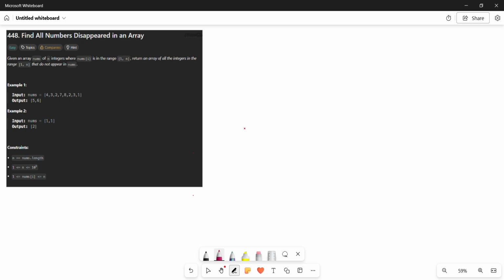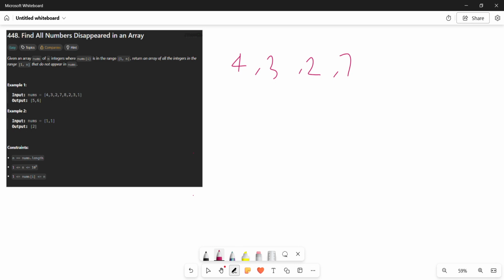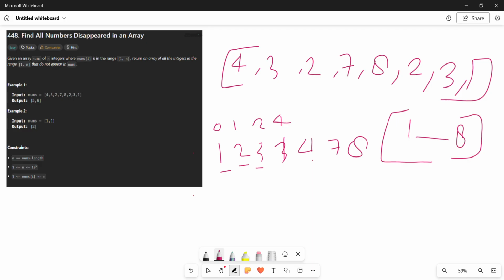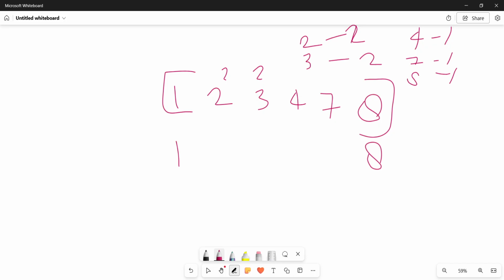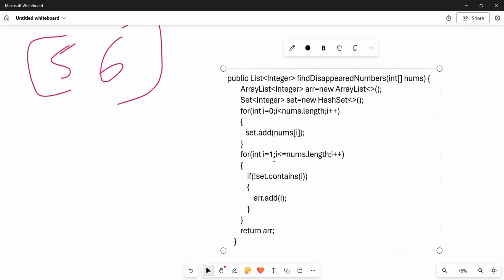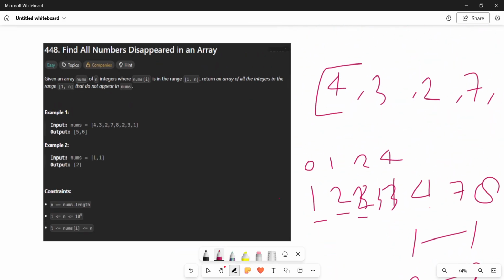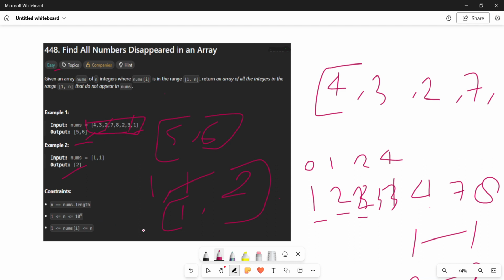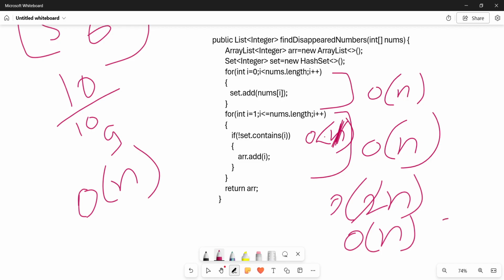Leetcode 448 | Find All Numbers Disappeared in an Array |Brute Force HashSet O(N) Tricks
🚀 Video Breakdown:
In this in-depth tutorial, we solve Leetcode 448: Find All Numbers Disappeared in an Array using both a Brute Force approach and an optimized HashSet/In-Place Marking technique with O(N) time and O(1) space. This problem is a classic array manipulation challenge that tests your ability to optimize space—a common theme in FAANG interviews!

✨ What You’ll Master:
✅ Brute Force with HashSet:

Using extra space to track seen numbers (O(N) space)

The negative marking trick to use the array itself as a hash table

How to traverse and mark without destroying original data

✅ Edge Cases Demystified:

Empty array input (return [])

Arrays with duplicates (e.g., [1,1])

Large arrays (efficiency matters!)

✅ Visualization & Dry Runs:

Step-by-step marking process: [4,3,2,7,8,2,3,1] → Output: [5,6]

✅ Follow-Up Interview Questions:

What if you cannot modify the input array? (Use XOR or cyclic sort!)

How to handle if the array contains negatives? (Leetcode 442 variant)

💡 Pro Tips for Viewers:

Space Optimization: Always ask the interviewer: “Can I modify the input array?”

Marking Pattern: This technique appears in Leetcode 442, 448, 41—learn it once!